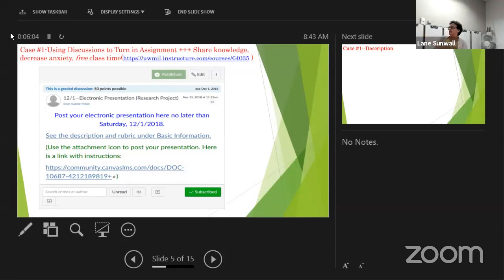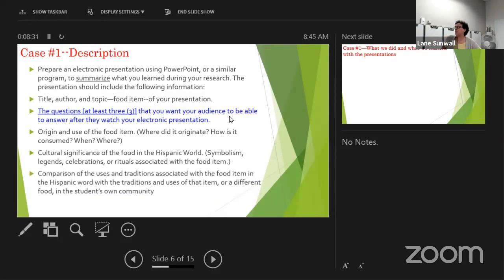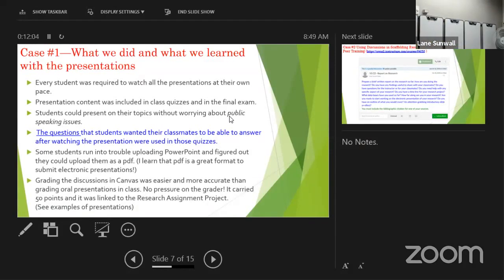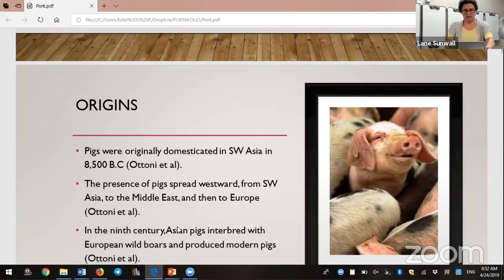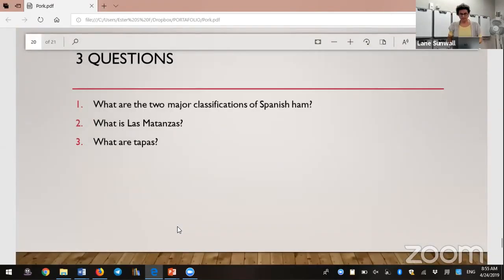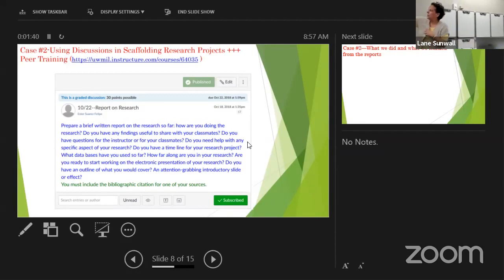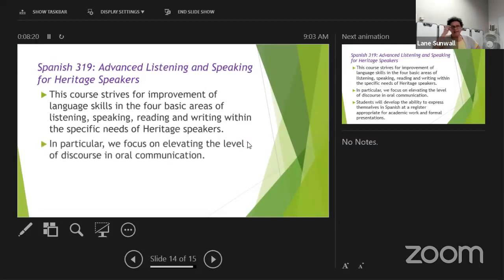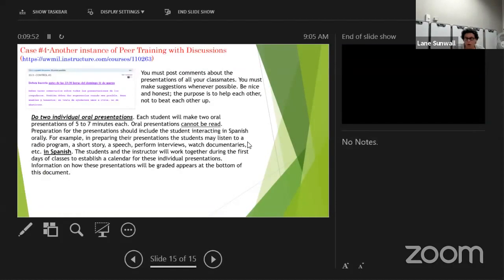24 APR | Student Collaboration and Peer Instruction in Canvas